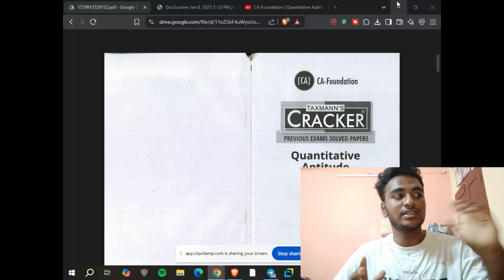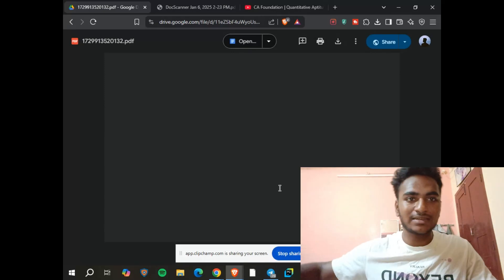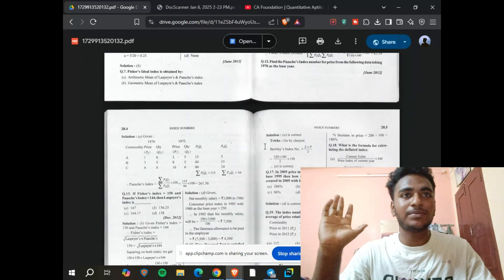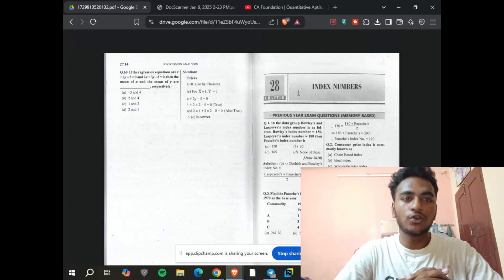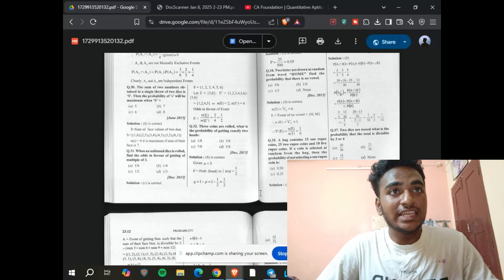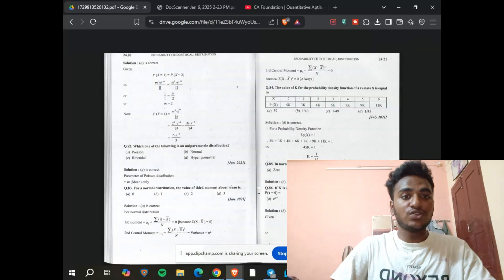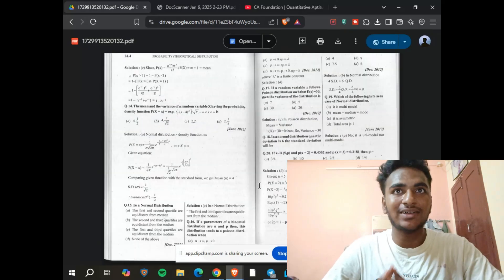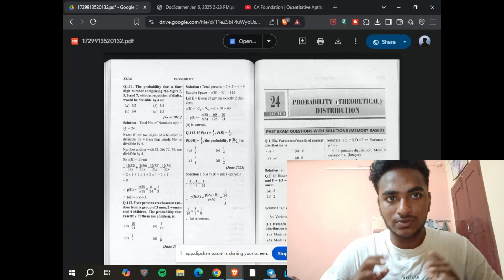Sure 30 Marks Strategy for CA Foundation Quantitative Aptitude | Paper 3 Scoring Guide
🎯 Sure Shot 30 Marks in CA Foundation Paper 3 – Your Secret Weapon! 💯

Feeling overwhelmed by CA Foundation Paper 3 (Maths, LR & Stats)? Don’t worry – this is your motivational boost and strategy rolled into one! 🌟

This video is your sure shot formula to score 30+ marks easily in Paper 3 — even if you're not a maths genius! 💪
We’ll show you the chapters to focus on, the smart solving techniques, and time-saving tips to help you crack the exam with confidence.

✅ No stress.
✅ No confusion.
✅ Just clear targets, easy strategies, and real motivation.

Whether you're strong in Logical Reasoning, quick with Statistics, or just want to play smart with selective preparation, this video is for every CA Foundation warrior out there! 🚀

📌 Watch till the end to find:

A step-by-step chapter plan 📘

Weightage-wise focus areas 🎯

Daily goals to keep you on track ⏳

And a dose of motivation to push you through! 🔥

Let’s make 30+ marks a guarantee – not a gamble.
Because you’re not just preparing for an exam… you’re building your future.

Hit play, get inspired, and let’s make Paper 3 your success story! 📈